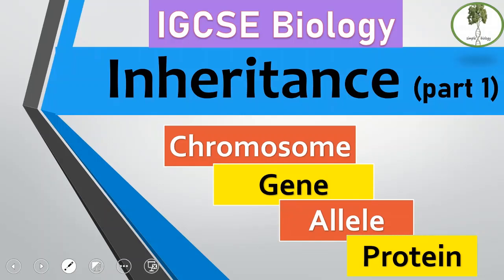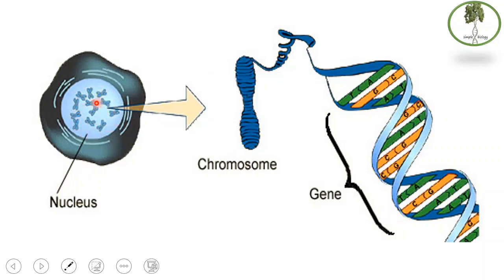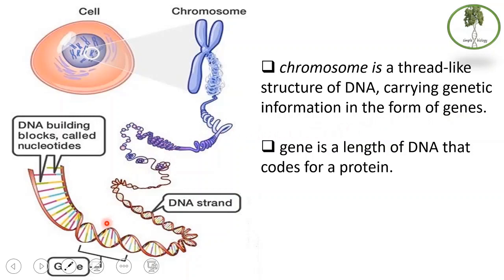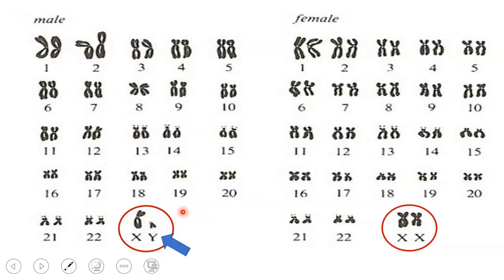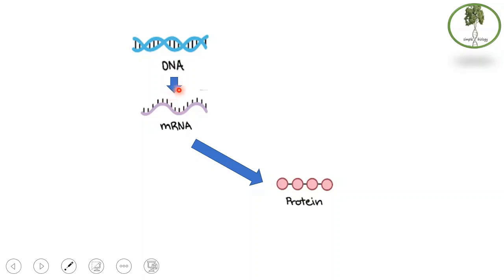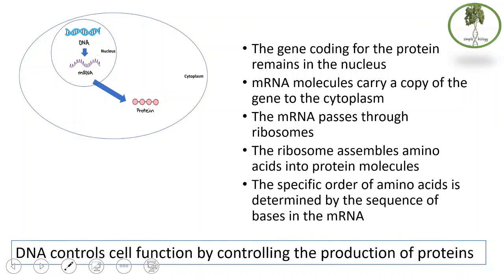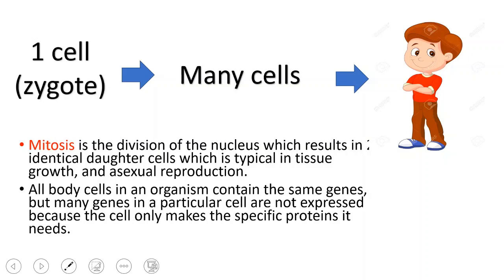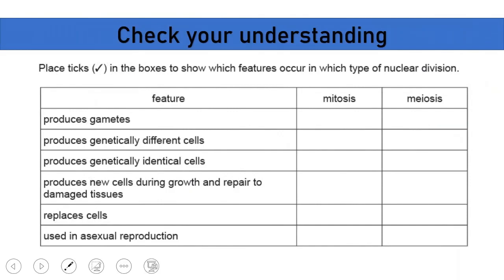inheritance part (1), Chromosomes, genes, alleles. IGCSE biology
Inheritance of traits depends on the combination of alleles which are the variants of genes and on the independent assortment of chromosomes during gamete formation.
In this video from simple biology, Mr. Mahdi Explain the process of inheritance or heredity as passing traits from parents to offspring from one generation to the next. Chromosomes are threads of DNA wrapped around proteins and segments of DNA called genes contain the the code to make specific protein. So DNA controls the cell activities by controlling the process of protein production. Human cell contains 46 chromosomes in its nucleus which make 23 pairs which also referred to as diploid ( 2 sets of chromosomes). All body cells are diploid and only gametes are haploid. when gametes fuse by fertilization, they make a zygote which divide by mitosis to make many more cells which all have the same genes but different cells express different genes which results in many different structures. The male has XY chromosomes while the female has XX chromosomes thus the nature of the sex chromosome in the sperm determines the gender of the baby. and sex linked characteristics are coded by genes located on sex chromosomes and usually common in one sex more than the other.